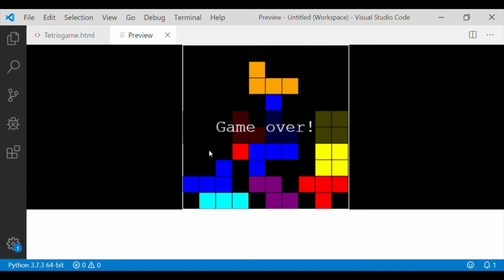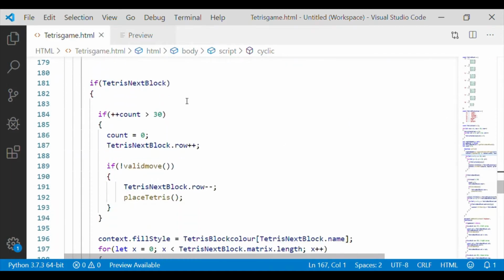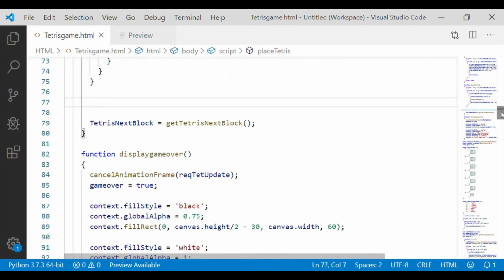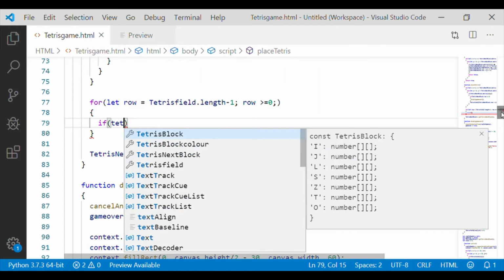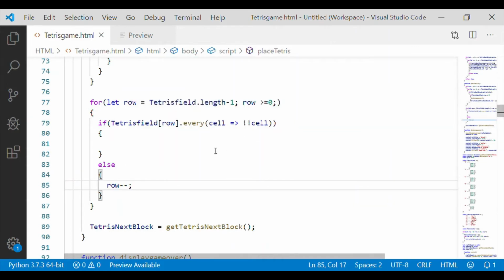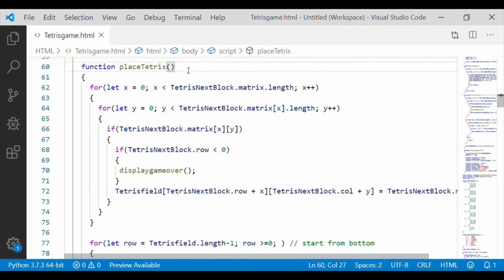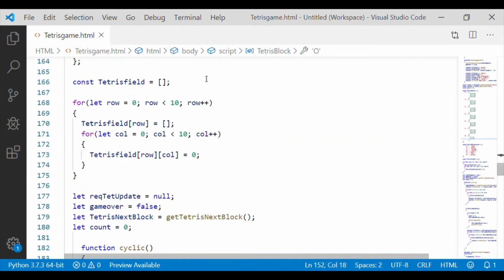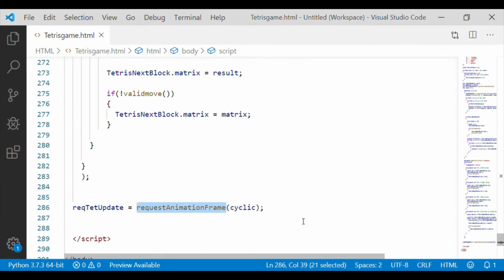Tetris Game using Javascript - part (5/5) | HTML games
Learn to code Tetris game with JavaScript on HTML5 Canvas. This tutorial explains basics of JavaScript - variables, functions, event handler for keys with easy to understand algorithm.

This is part 5 of 5 series Tetris game development. In this video the completed rows of Tetris block are removed.